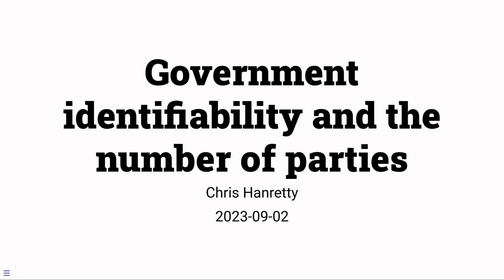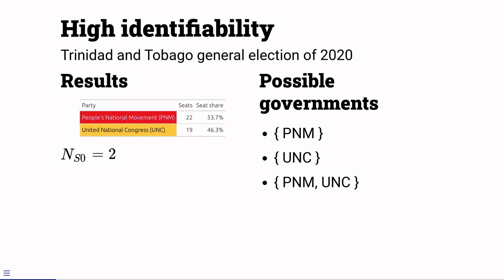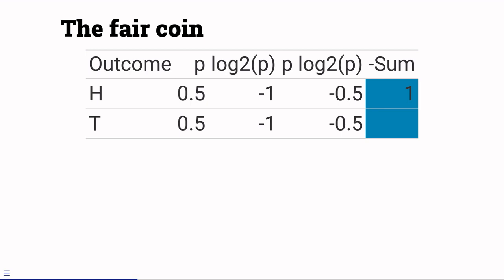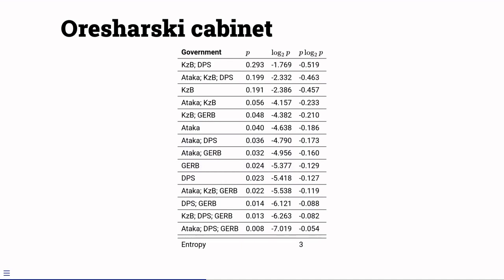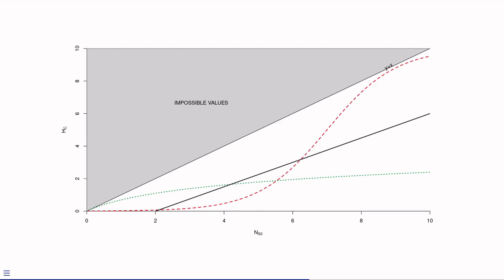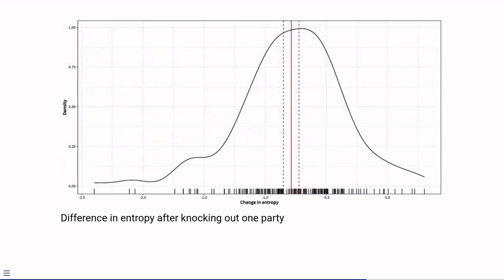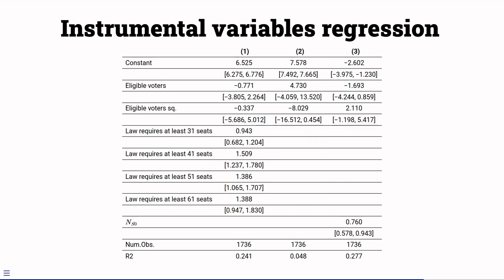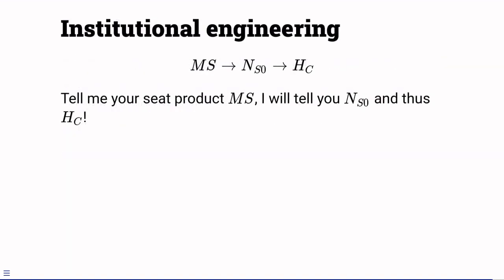Government identifiability increases linearly in the number of seat-winning parties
In this video -- prepared for the 2023 APSA annual conference -- I argue that government identifiability increases linearly in the number of seat-winning parties. The more parties, the harder it is to say which government will form. I show this across three different studies, looking at cross-national coalition formation, coalition formation in Sweden, and cabinet formation in presidential democracies.